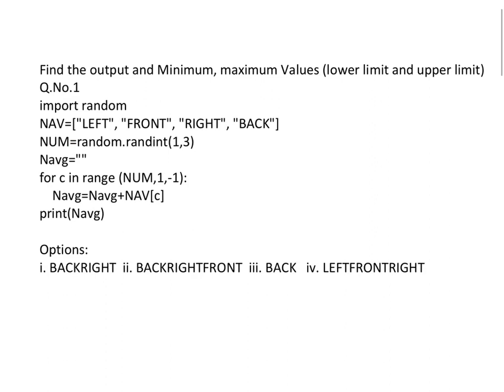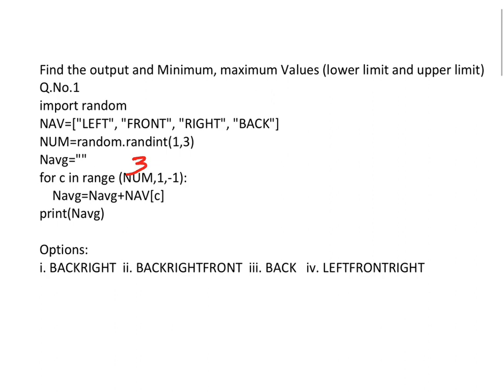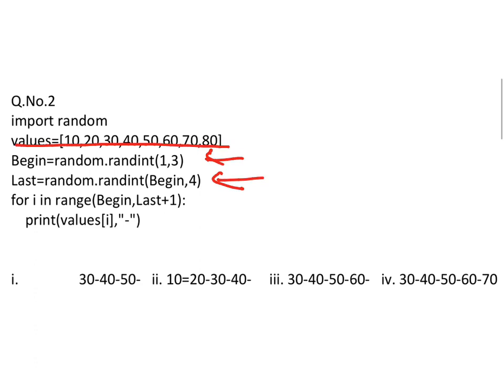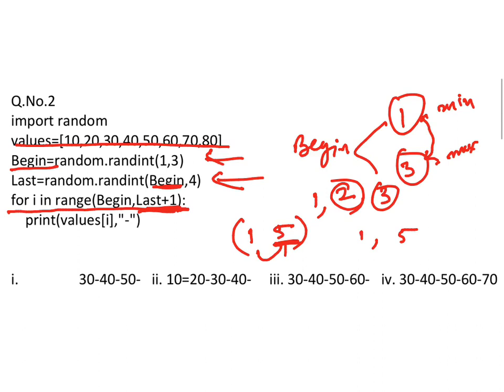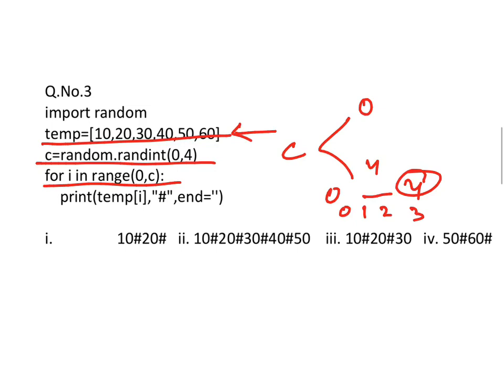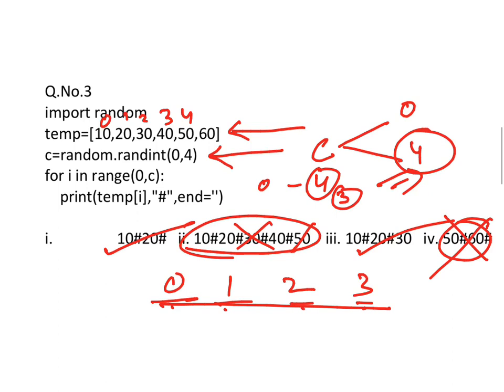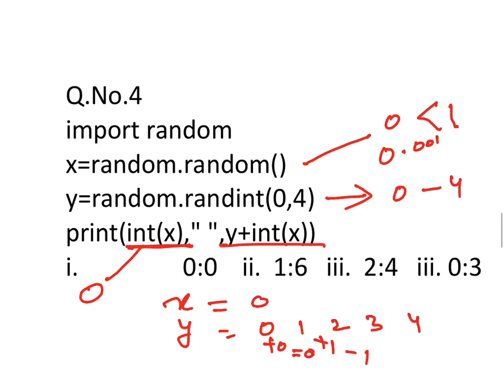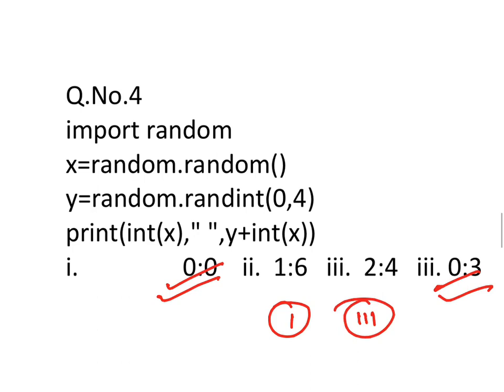Random function in python (important examples for class XII Board Examination) day3